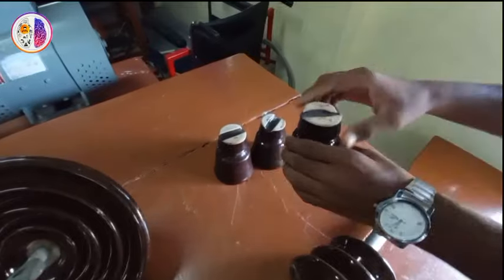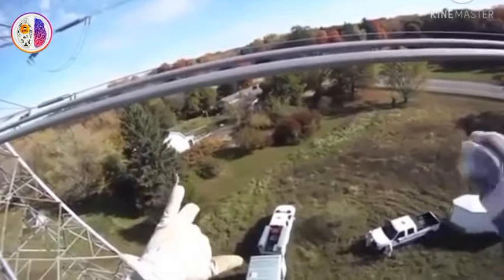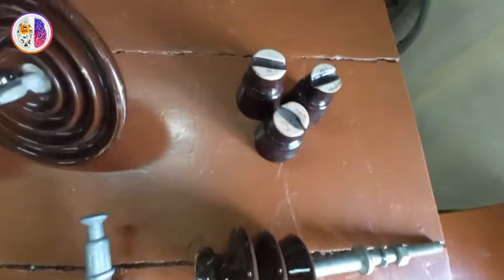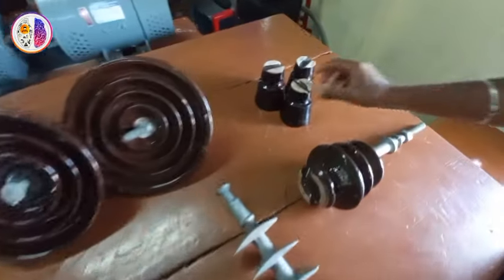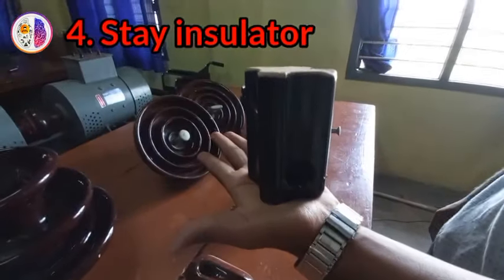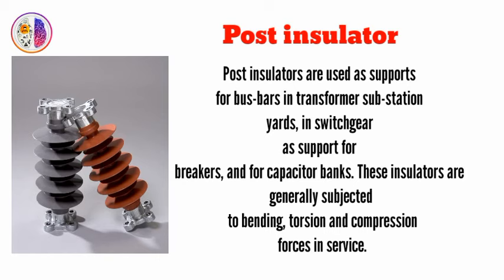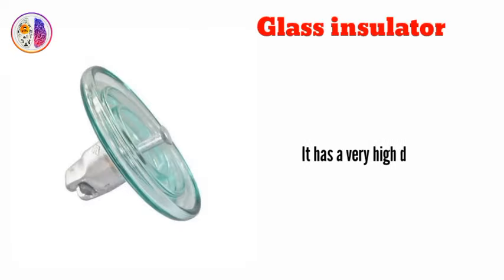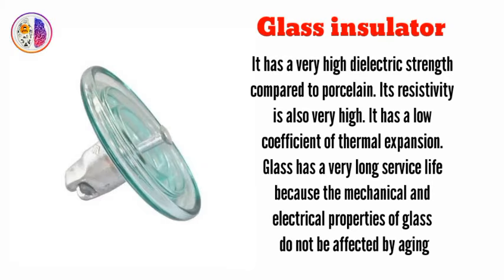Types of insulator in tamil |Halfboil engineers | 1D3k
Our team "Halfboil Engineers" motivate all the students. Daily learn sometimes about Electrical Engineering. We try our best solution  through this halfboil engineers channel.We will  believe all the students are prepare the Basics of Electrical engineering, and major part of the electrical engineering through this channel.

Pin insulator: -

        A pin insulator is a device that isolates a wire from a physical support such as a pin (a wooden or metal dowel of about 3 cm diameter with screw threads) on a telegraph or utility pole. ... It is thought to be the earliest developed overhead insulator and is still popularly used in power networks up to 33 KV.

Disc insulator :-

        An insulator that is made up of high-grade wet processes like brown-green glazed is known as disc insulator. These insulators are used in transmission & distribution systems. ... For insulation material, its relative permittivity is high. It uses materials like non-porous or waterproof.

Shackle insulator :-

      An insulator that is used in distribution networks that works with low voltage is known as a shackle insulator. This insulator is also known as a spool insulator. These insulators can be worked in two positions like horizontal otherwise vertical.

Stay insulator :-

         Stay insulators give protection in the event of accidentally broken live wire that can accidentally energizing a stay wire and remaining in contact with line which doesn't trip. In such cases.Three types of stay insulators are generally used for rural and railway these are : 1.1 KV stay.

Post insulator :-

       Post insulators are used as supports for bus-bars in transformer sub-station yards, in switchgear as support for breakers, and for capacitor banks. These insulators are generally subjected to bending, torsion and compression forces in service.

Suspension & Starin insulator:-

      "Suspension" and "Strain" insulators are the same thing; when used in the vertical position (with the conductor hanging below) they are called "suspension"; when used in the horizontal, to dead-end a conductor, they are called "strain".

Polymer insulator:-

        A polymer insulator has two parts, one is glass fiber reinforced epoxy resin rod-shaped core and the other is silicone rubber or EPDM (Ethylene Propylene Diene Monomer) made weather sheds. ... As it is made of two parts, core and weather sheds, polymer insulator is also called a composite insulator.

Glass insulator :-

        In addition to being a good electrical insulator, glass has many other useful properties. It is a good thermal insulator (most material are either both or neither), and it is resistant to many corrosive chemicals. Because of their lack of crystal structure, glasses are sometimes called amorphous materials.

1 subscription = Motivation 💪.